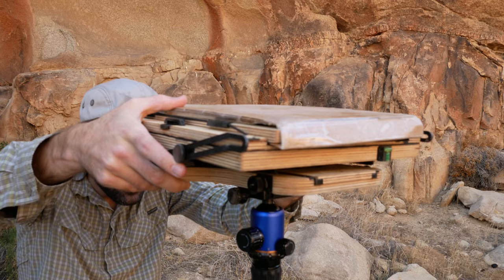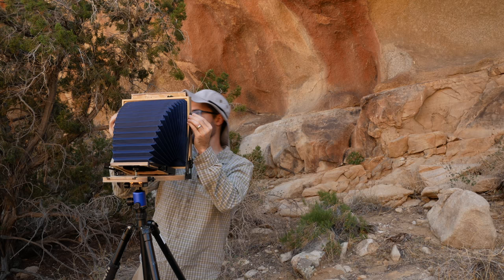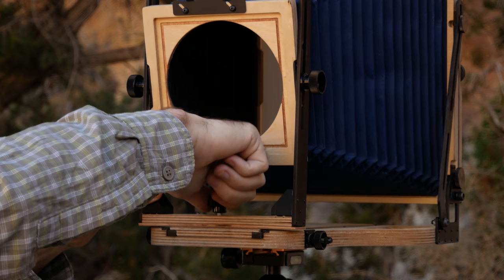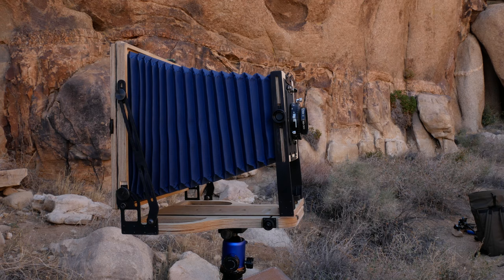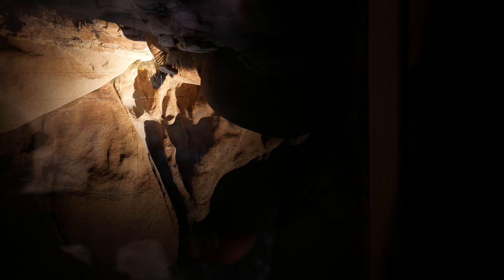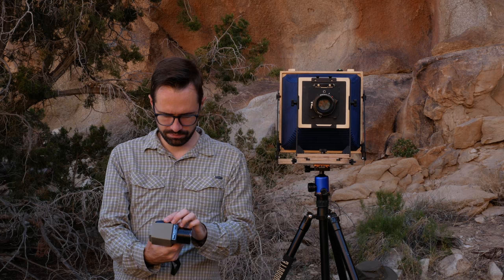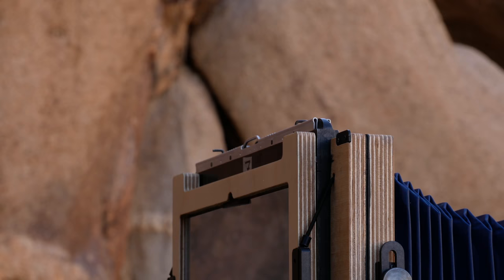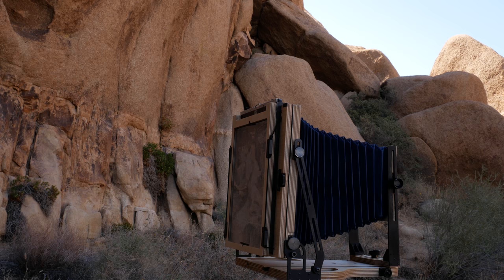Analog Photography: Step by Step Using Large Format Film Camera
In this video, I show the entire process of making a large format film exposure, from start to finish. Have you ever wondered what the process of making a large format film image looks like? Maybe you are very familiar with view cameras but have friends and family who scratch their heads when you try to tell them what type of photography you do. Hopefully, this will help!

The video is produced and presented in 4K UHD, so be sure to watch full screen on your best viewing device at the maximum resolution for the full experience.

This video is a basic overview of the process, rather than an in-depth tutorial, which would have been much longer and more detailed. In the future, I may produce some more detailed tutorials. In this video, I use an Intrepid 8x10 camera, but the basic process applies to other view cameras as well, with some varying details.

If you enjoyed this video, please like, subscribe and share, as I'll be posting a lot of new content on landscape photography & analog photography in the future, with the quality and content gradually improving along the way!

Special thanks to my friend Heath Barbier for direction and camera work, and the use of his awesome Edelkrone Slider. Thanks, Heath!